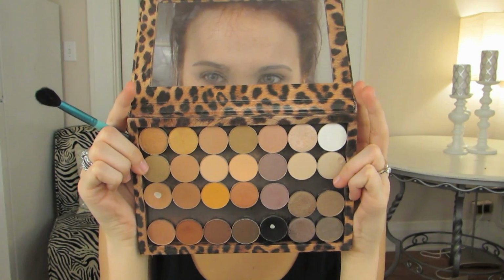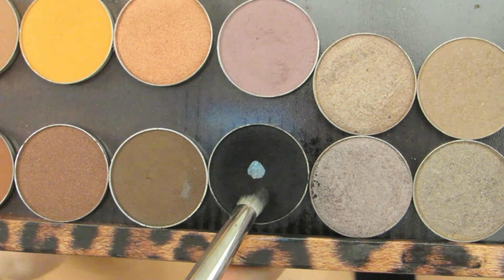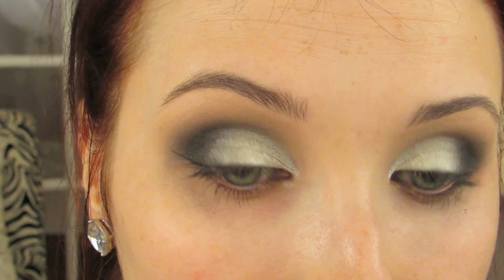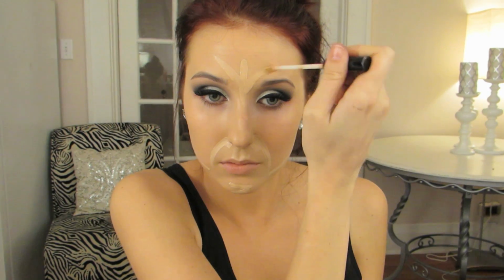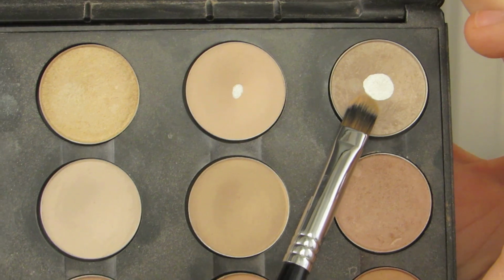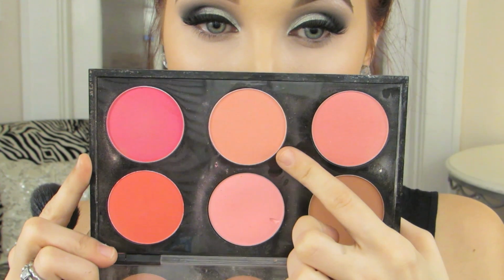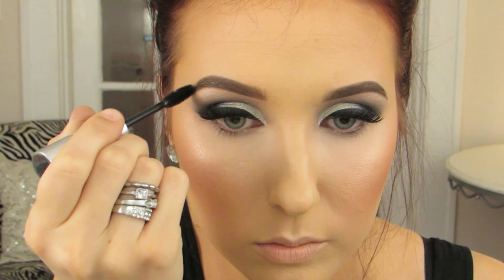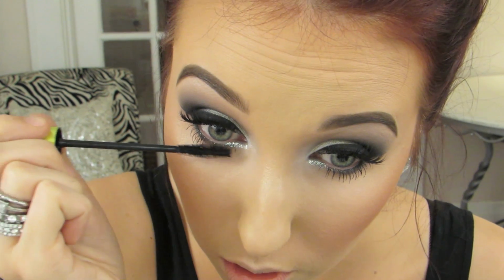New Years Eve Makeup Tutorial | Jaclyn Hill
SIGMA BRUSHES:
*gift with purchase on $30 orders*

SPECIAL HOLIDAY PACKAGES:
$79 Curl Jam

 $159 Tri-Fect, the Signature Ionic Hair Dryer and A Vintage Flat Iron

$109 Special Edition Wand with In Vogue Flat Iron & Pure Remedy Care Package

*These packages were created just for my viewers. You can not access them on the website, only on the links provided! Enjoy! XOXO Happy Holidays!

Jaclynhill

Jaclynhill

NARS Ita Brush

PRODUCTS MENTIONED:
Makeup Geek Eyeshadows:
Beaches & Cream-
MAC Platinum Pigment
MAC Typographic
MAC Shroom
Maybelline Gel liner - Blackest Black
Velour Lashes - Strike A Pose
Nars Sheer Glow Foundation
MAC Prolong Wear Concealer - NW20
MAC Pro Highlighting powder - Emphasize
Bare Minerals Original Foundation (not shown. used it on my Tzone)
Anastasia Brow Wiz
Anastasia Brow Gel
Makeup Forever Bronzer #20
MAC Fleur Power Blush
MAC Margin Blush
Mary Lou-Manizer Highlighter
Lime Crime Coquette Lipstick
Dose Of Color Lipgloss - Petals

The game I am playing at the end of the video is Subway Surfer addicted :))